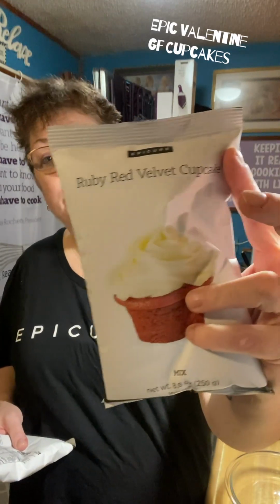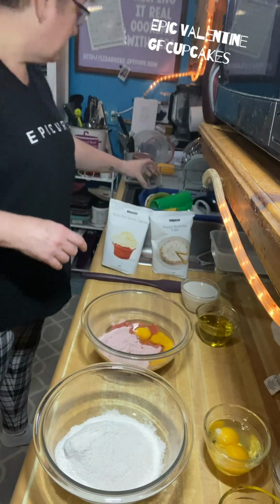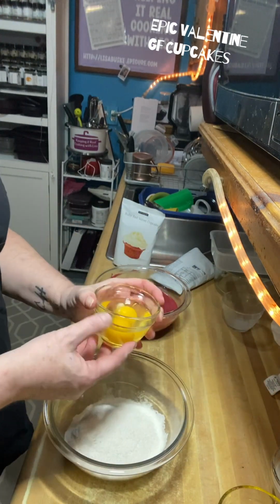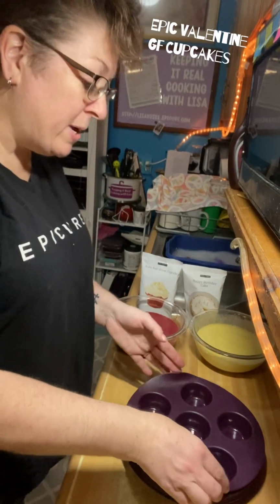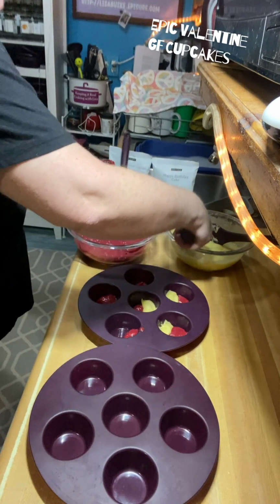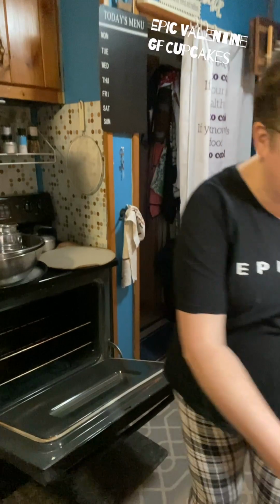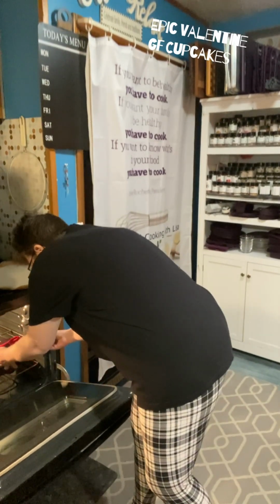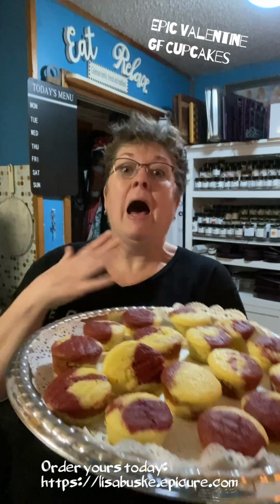Epic GF Valentine Cupcakes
Gluten free can be delicious and eue-apoealing.